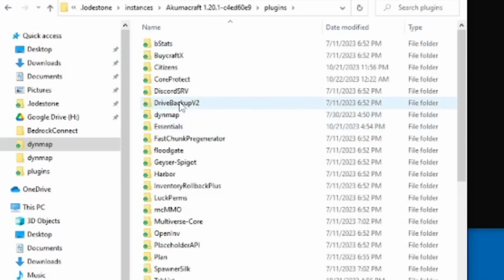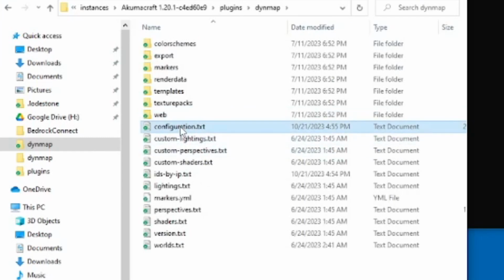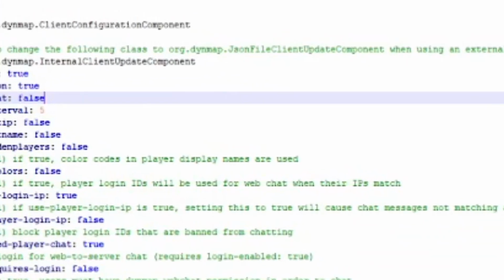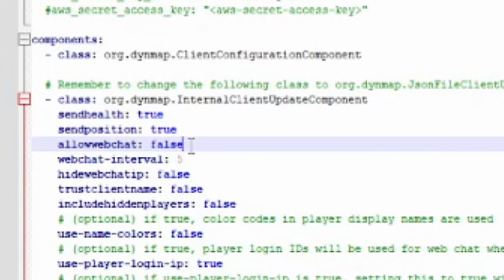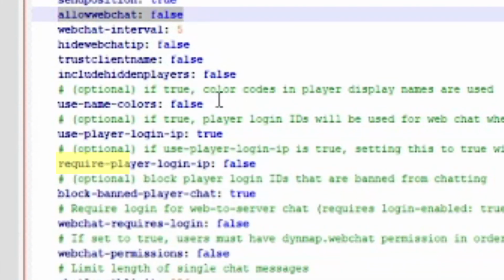Was Dynmap "Hacked"? - Huge Bot Message Wave - How to Fix - Background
0:00 - Dynmap's hacked??
0:07 - No, it's not & timestamps
0:26 - Introductions
0:37 - Backstory
2:01 - How It Worked; BOT-SCANNING
4:10 - How It (probably) Worked - Dynmap Chat Bot
4:45 - No, it's not getting fixed.
5:00 - Here's the fix - disable it.
5:14 - Personal feelings about their message.
5:50 - Their possible motive
6:25 - Back to personal feelings about it
6:39 - Let's talk about that n(utty) word.
7:04 - Regarding white-hat hacking
7:16 - Feelings about hate-speech hacking
7:56 - At least we can understand - but not everyone can.
8:23 - A little printer story (and white hat hacking)
9:09 - Finally the printer story
9:57 - Oh yeah, this isn't an isolated thing. This exists too.
10:32 - If you wanted to know how to fix it - let me show you.
10:54 - List of IPs if that's your thing
11:25 - Just disable it.
12:39 - Random guy between attacks lol
12:56 - If you're gonna hack, plz do it nicely next time
13:28 - Thanks and bye